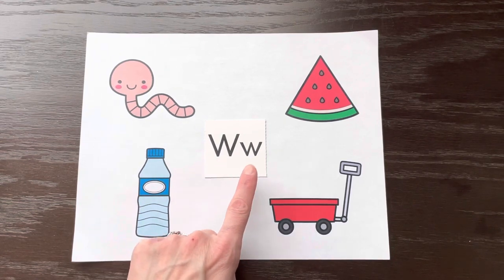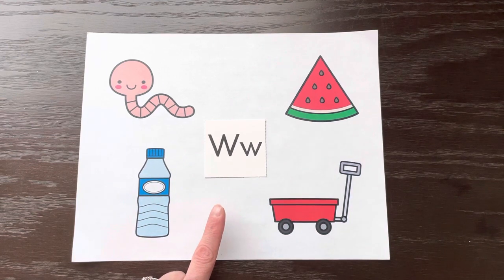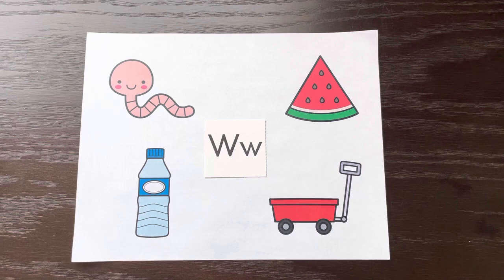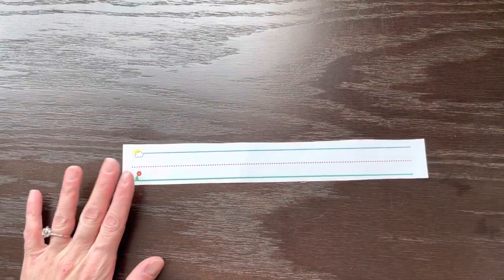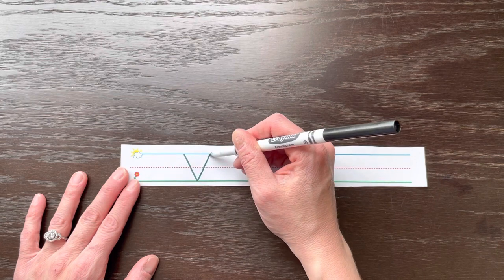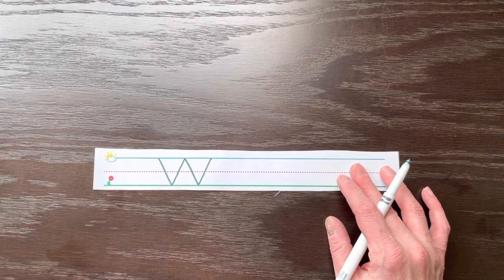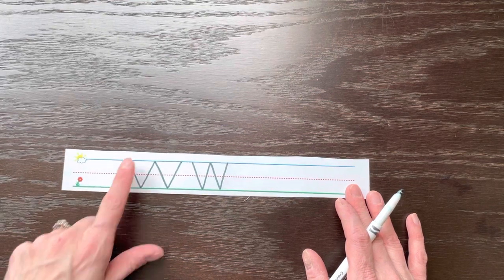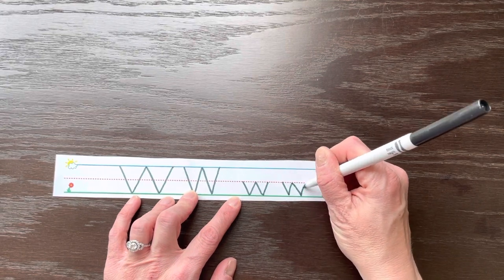All About Letter Ww - Letter W Handwriting - Letter W Song